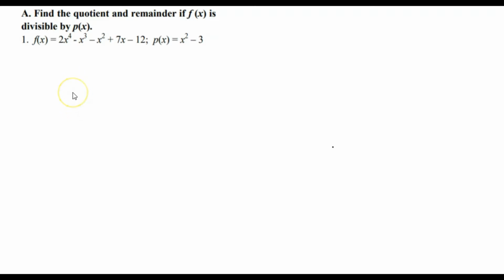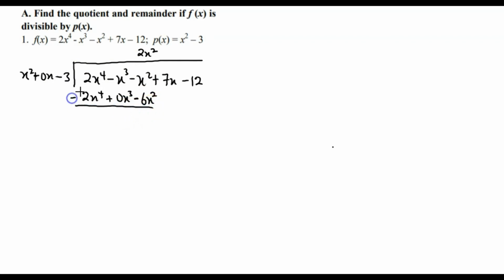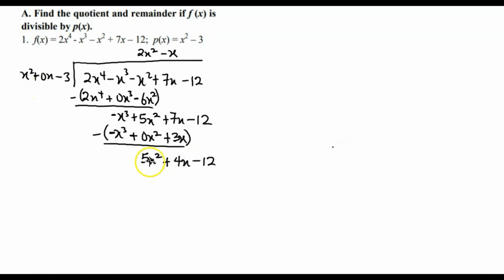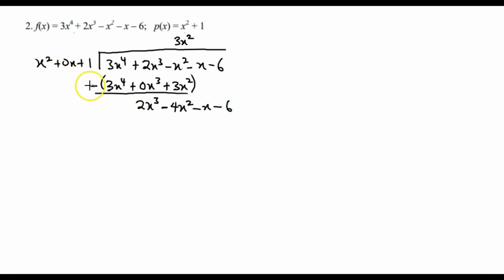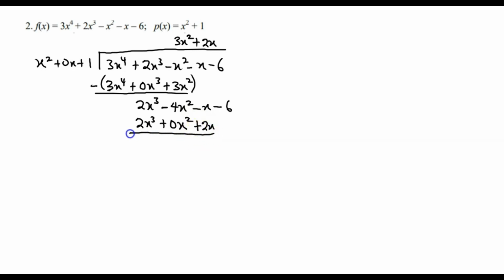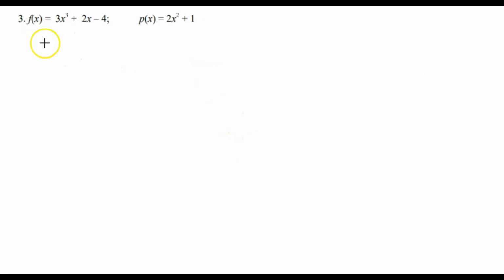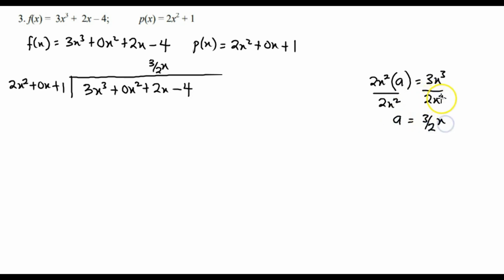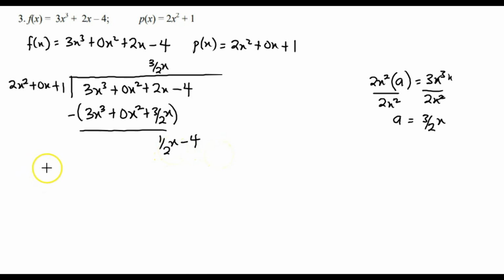DIVISION OF POLYNOMIALS - LONG DIVISION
DIVISION OF POLYNOMIAL FUNCTIONS - USING LONG DIVISION METHOD